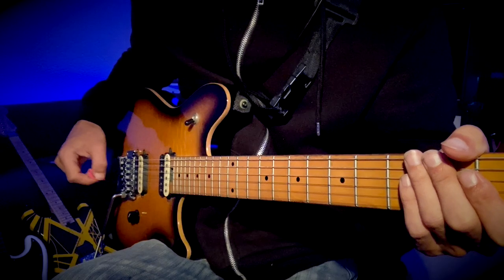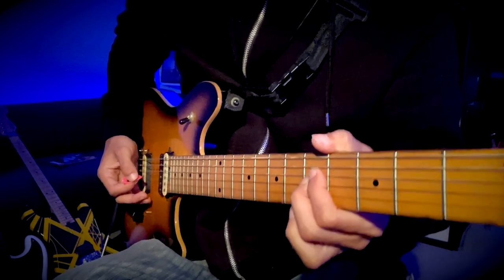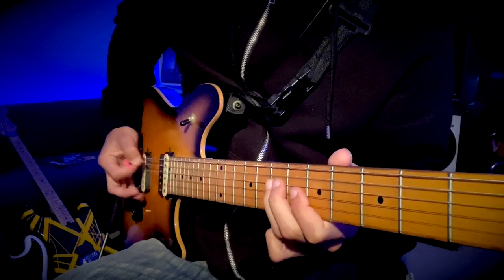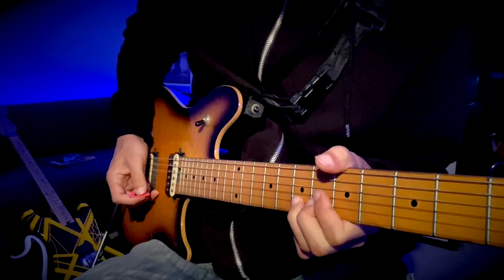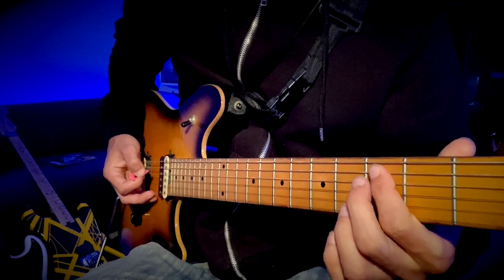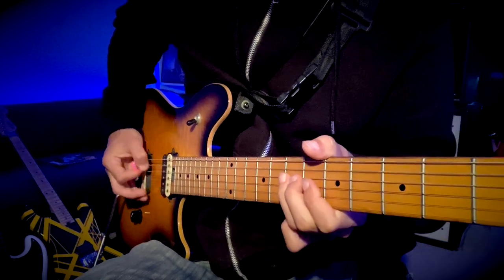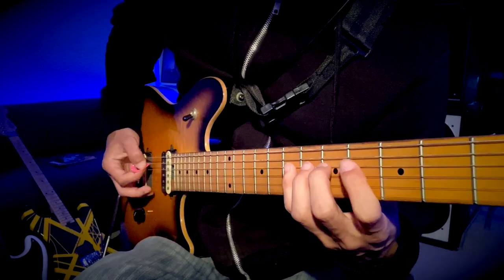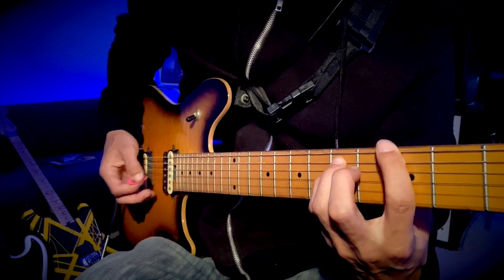How To Play "She's The Woman" | Van Halen | Main Riff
She's The Woman!!

I have found that direct guitar lessons via Skype or FaceTime are valuable tools for learning. I teach complete songs, riffs, theory and techniques in the styles of: rock, metal or blues. Let's schedule a guitar lesson and take your playing to the next level!